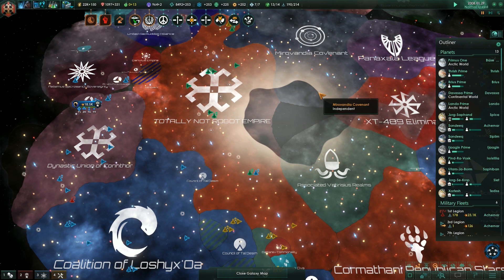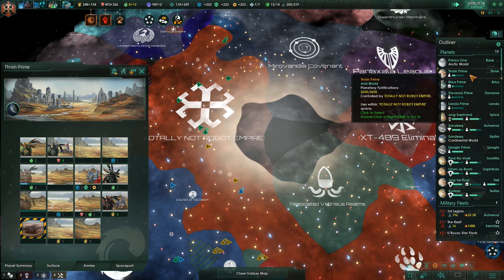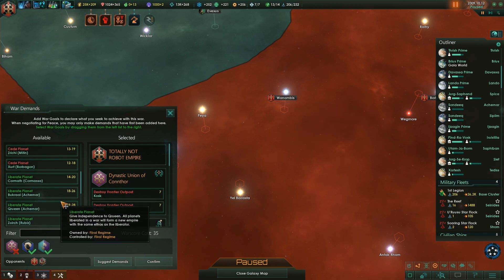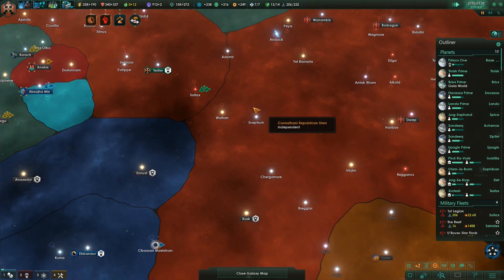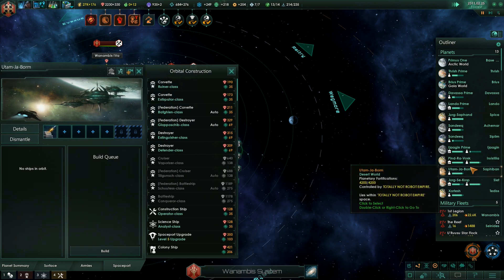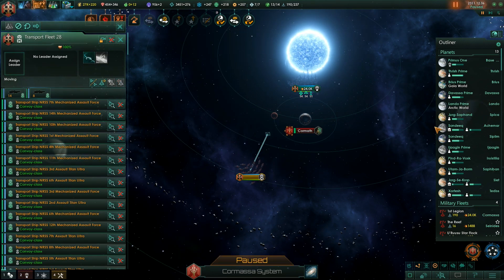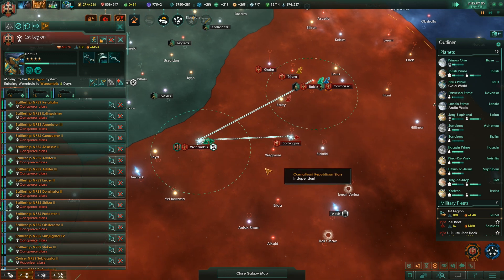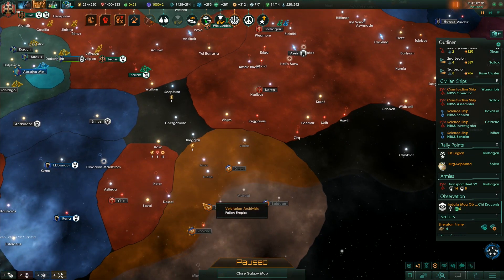Stellaris Synthetic Dawn #14 - TOTALLY NOT ROBOT EMPIRE [Stellaris 1.8 Gameplay]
Stellaris Synthetic Dawn is an expansion for Stellaris, which allows you to play the game as a Machine Empire, a robotic society with their own distinct gameplay style. Synthetic Dawn is coming out on 21st September 2017.